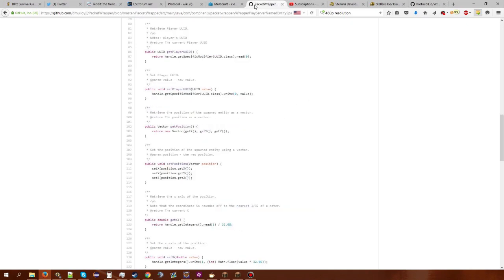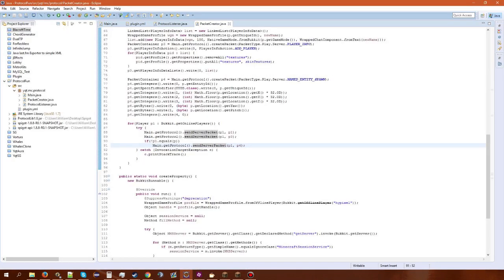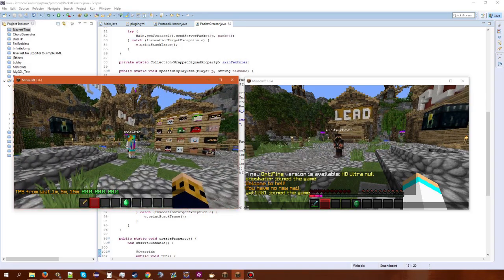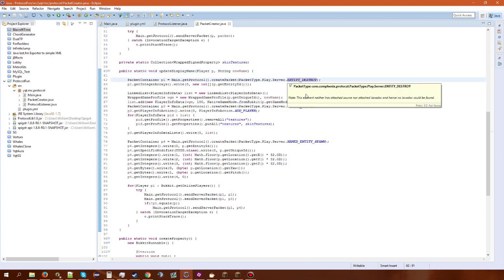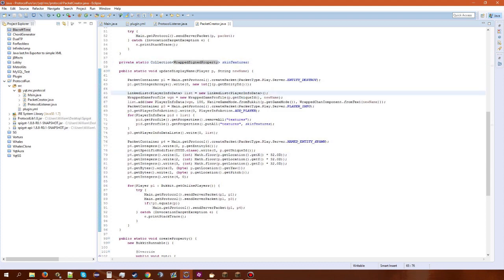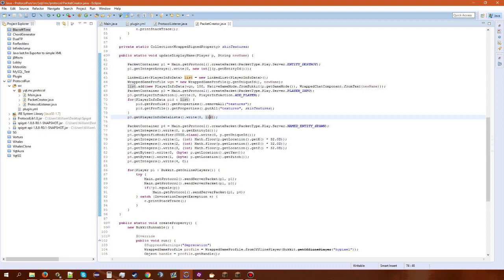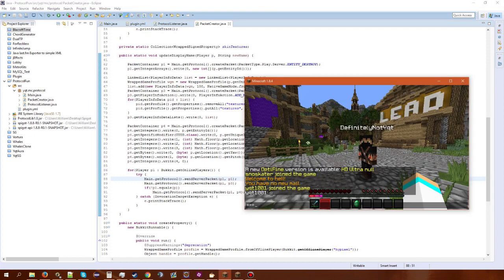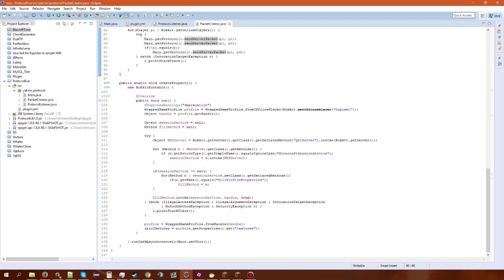I AM 10/10 AT DISGUISES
Meaningful content ends at like 2 minutes in. Rambling about how it works ensues for the next 6 minutes, if you're interested. At the very end I mention blitz etc videos and it is summarized as "I'm not interested".